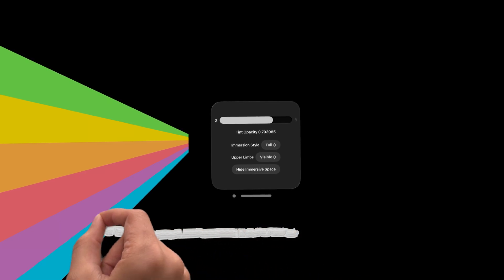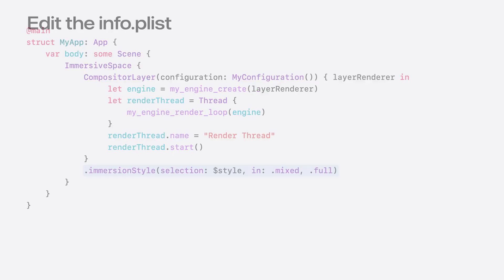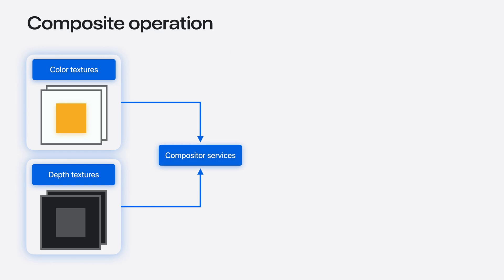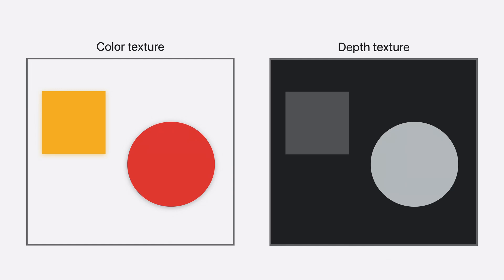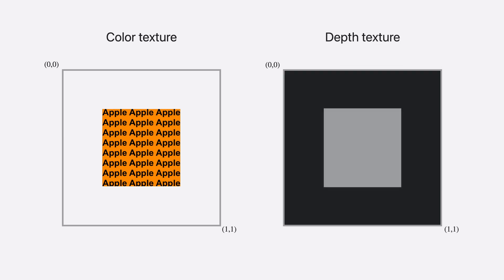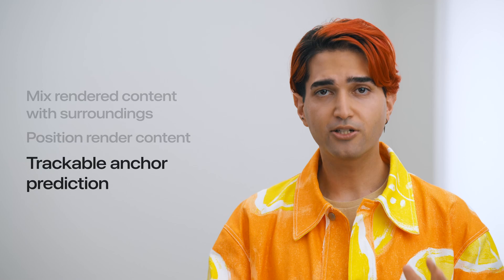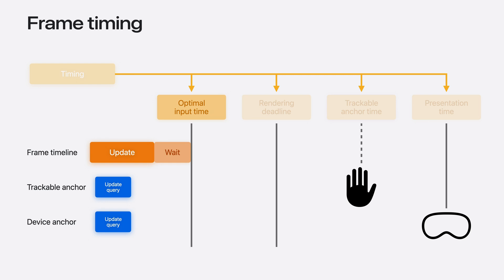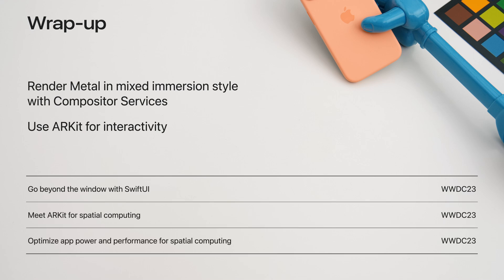WWDC24: Render Metal with passthrough in visionOS | Apple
Get ready to extend your Metal experiences for visionOS. Learn best practices for integrating your rendered content with people’s physical environments with passthrough. Find out how to position rendered content to match the physical world, reduce latency with trackable anchor prediction, and more.

00:00 - Introduction
01:49 - Mix rendered content with surroundings
09:20 - Position render content
14:49 - Trackable anchor prediction
19:22 - Wrap-up